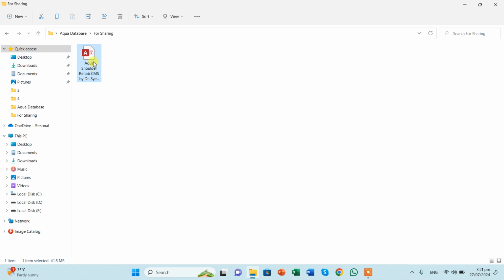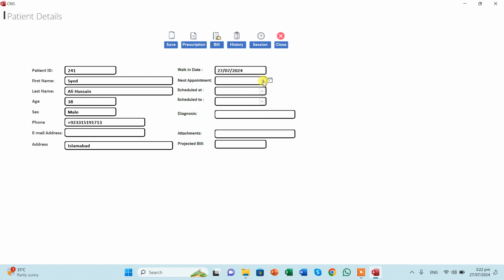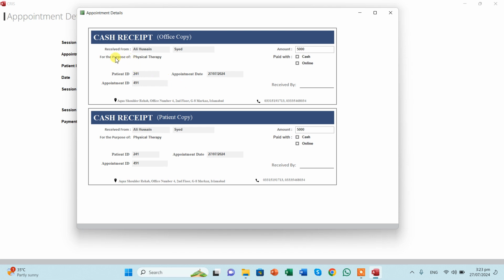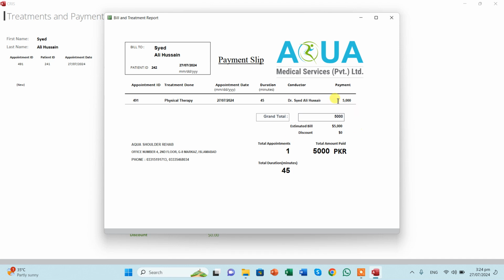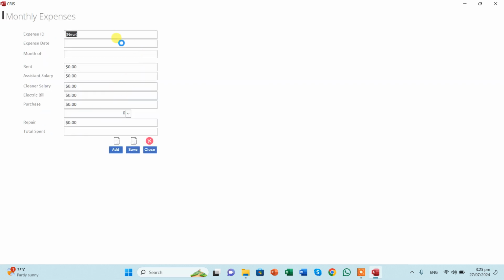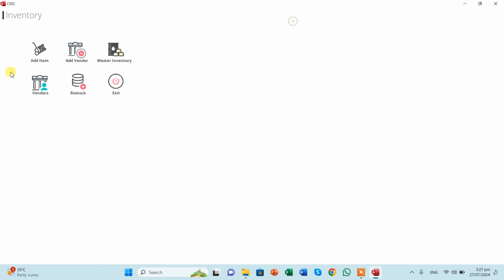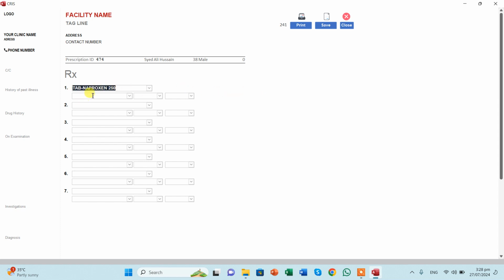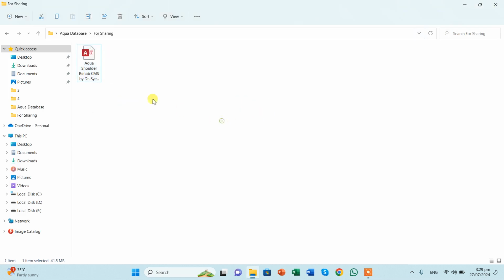Physical Therapy Clinic Management Software Free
I am Syed Ali Hussain, a Physical Therapist from Islamabad, Pakistan, and a Ph.D. in Physical Therapy from Tehran University of Medical Sciences, Iran. In this video, I introduce a free Physical Therapy Clinic Management Software developed using Microsoft Access. This software is designed to streamline your clinic operations efficiently, allowing for modifications to suit your specific needs. Whether you are managing patient records or organizing appointments, this tool will enhance your workflow and improve your clinic's productivity. Do not miss out on this opportunity to optimize your practice with a customizable solution!